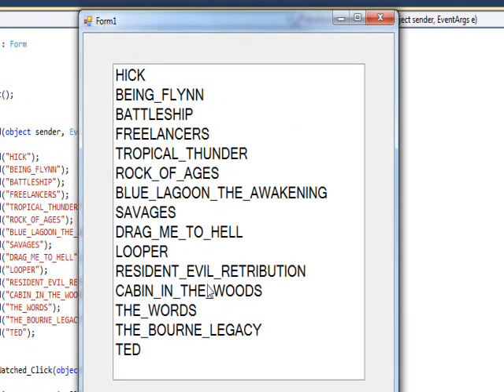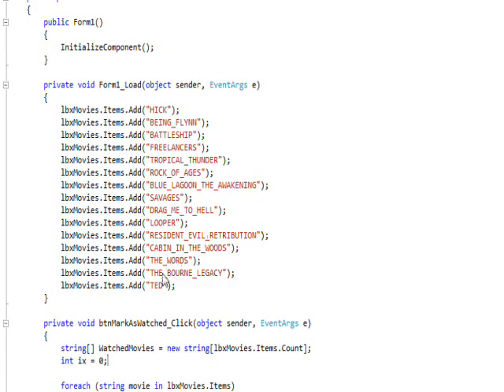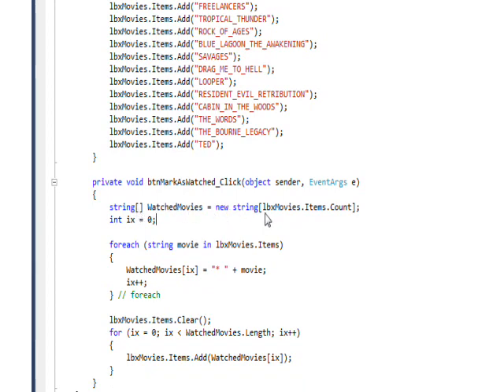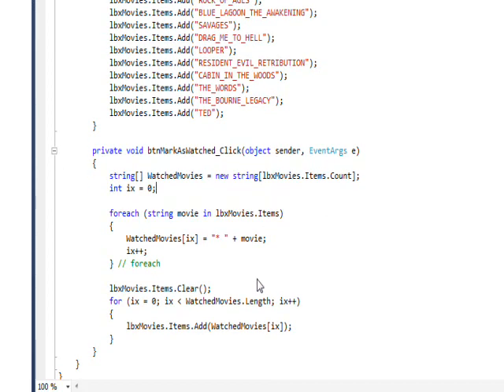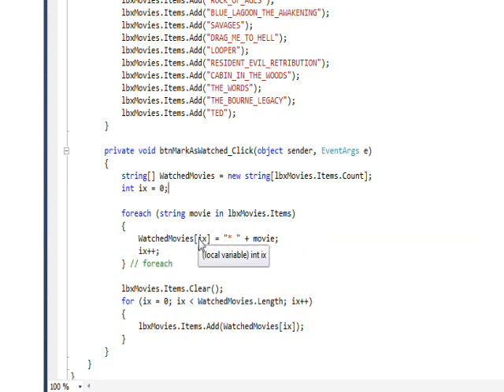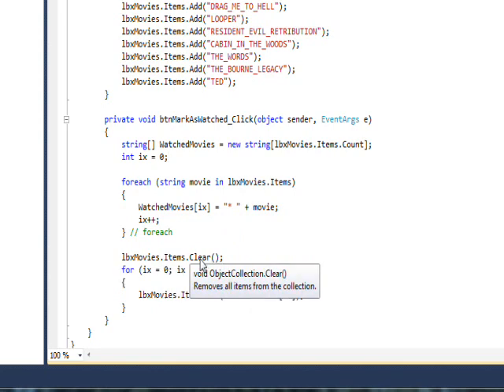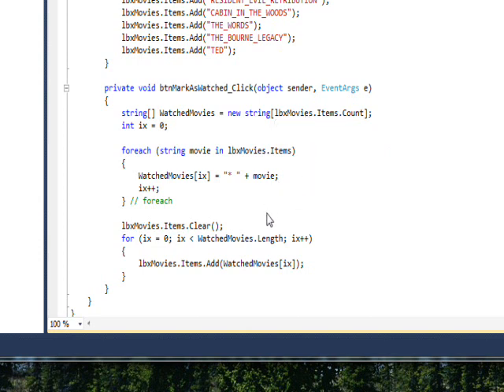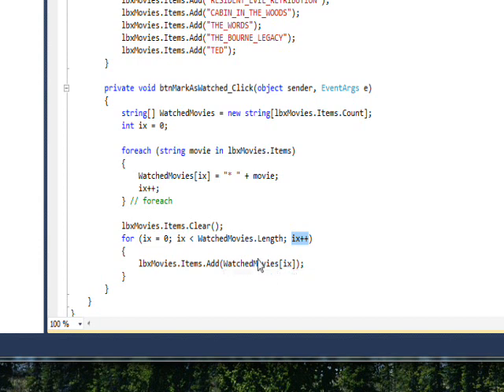C# Edge 175 Changing every item in a C# listbox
has all my video tutorials usually with source code in an organized cyber-library. In this video we learn how to change every item in a listbox based on a button being pressed --- in this example to mark every movie in the listbox with an aestrix to indicate it has been seen.